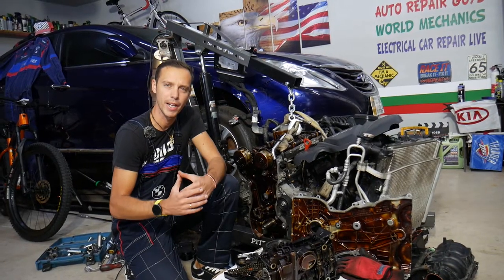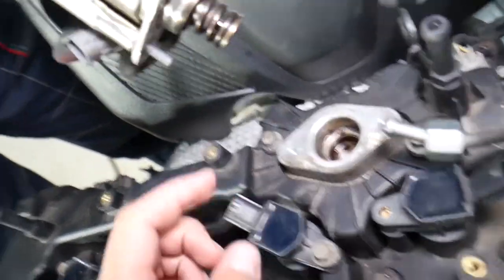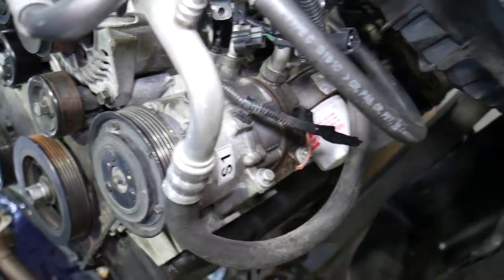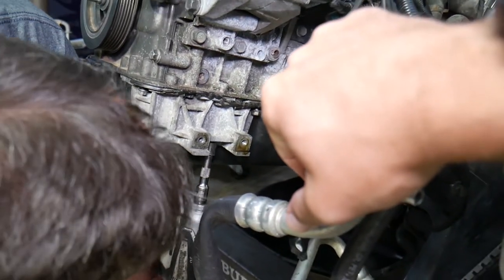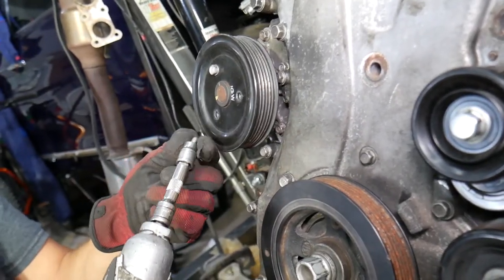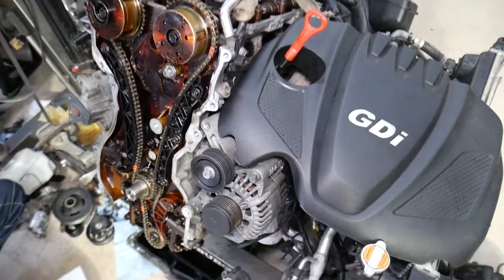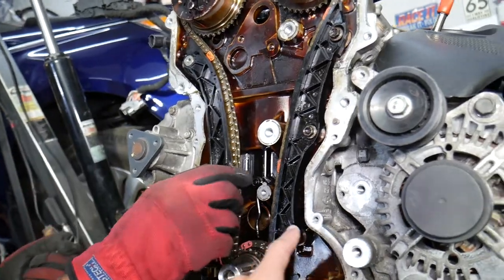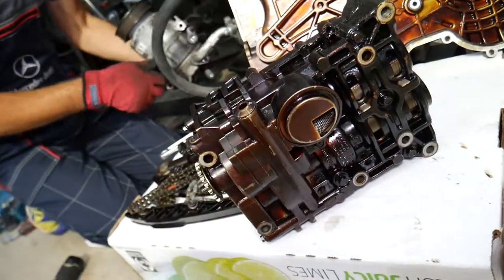OIL PUMP REPLACEMENT LOCATION HYUNDAI KIA 2.4 GDI ENGINE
If you have Hyundai or Kia and you need to replace oil pump or remove oil pump or wonder where the oil pump is located on Hyundai or Kia with 2.4 GDI engine in this video we will explain that. We demonstrated how to replace oil pump on 2013 Hyundai Sonata engine but the same 2.4 GDI engine has been used in multiple Hyundai and Kia models so the video may be helpful on:
Hyundai Santa Fe 2.4 GDI Oil Pump Replacement Removal Location
Hyundai Sonata 2.4 GDI Oil Pump Replacement Removal Location
Hyundai Tucson 2.4 GDI Oil Pump Replacement Removal Location
Kia Cadenza 2.4 GDI Oil Pump Replacement Removal Location
Kia Optima 2.4 GDI Oil Pump Replacement Removal Location
Kia Sportage 2.4 GDI Oil Pump Replacement Removal Location
Kia Sorento 2.4 GDI Oil Pump Replacement Removal Location

Check fitment for your car model:
► Crankshaft Sensor